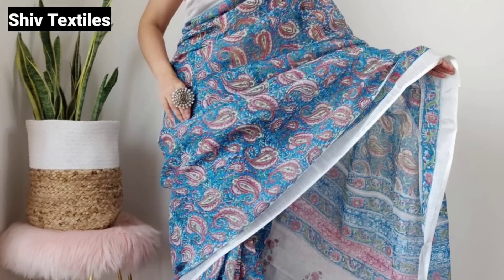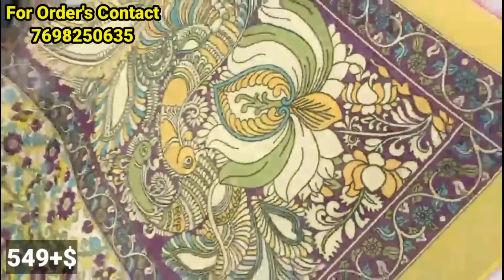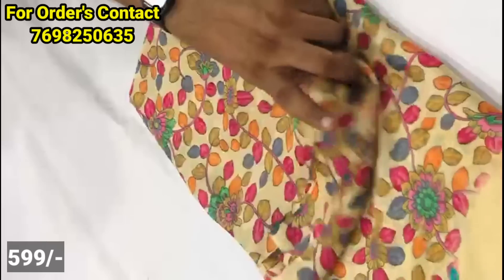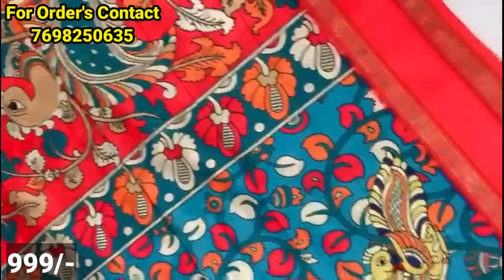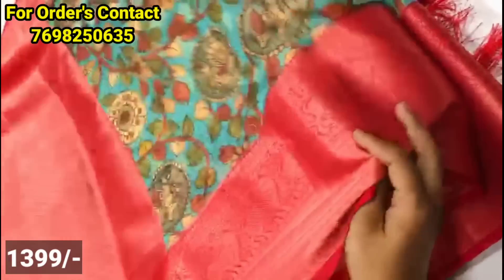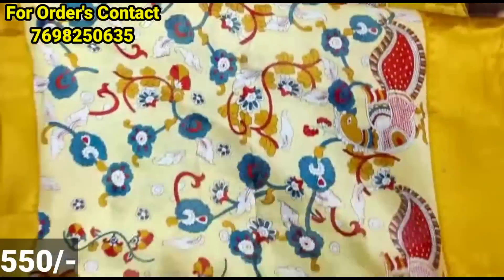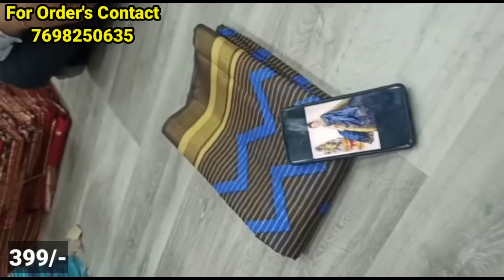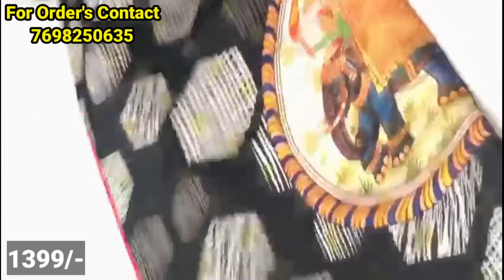ఇది మన ఛానల్ లో బెస్ట్ Georgette Chiffon మైసూర్ సిల్క్ కలంకారీ గద్వాల్ Direct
Hello friends, this video is about latest Special discount offers on party wear sarees direct From Surat

Address :
Regular Update Join WhatsApp Group:-

Shiv Textiles Manufacture Showroom is a one-stop destination for Quality Sari collections affordable Price.

And we will deliver it to your doorstep.

Shiv Textiles  Is Providing Designer saree, Georgette  saree, Rangoli Silk  saree, Bhagalpuri silk saree, Bomkai saree, Chanderi saree, Dhakai saree, Kalamkari saree, Kanthe saree, Kanchipuram saree, Kota silk saree, Leheriya saree, and More.